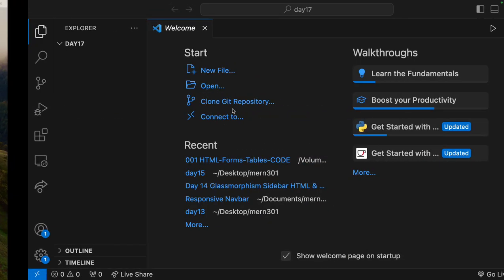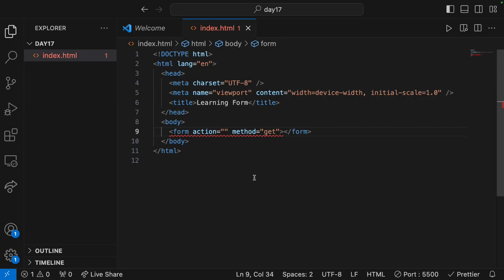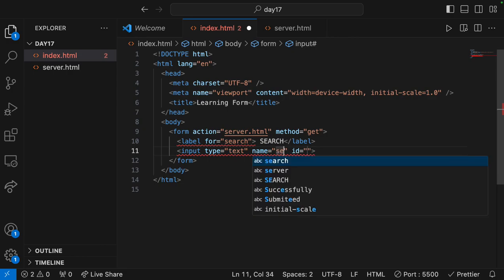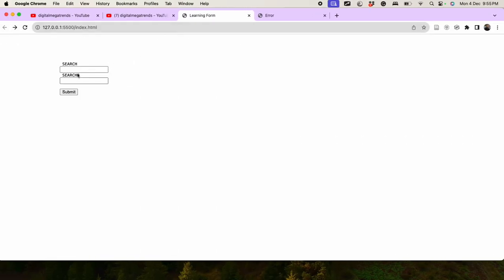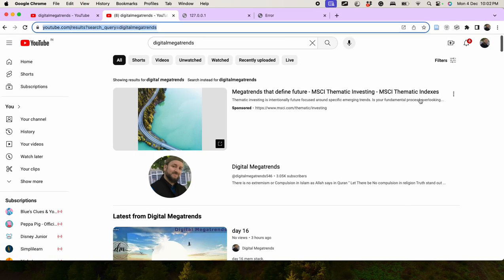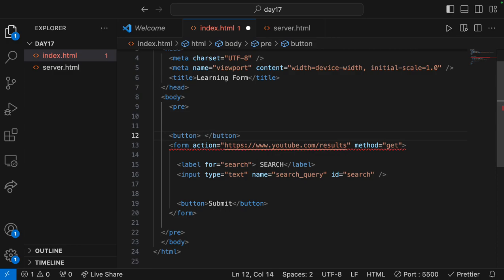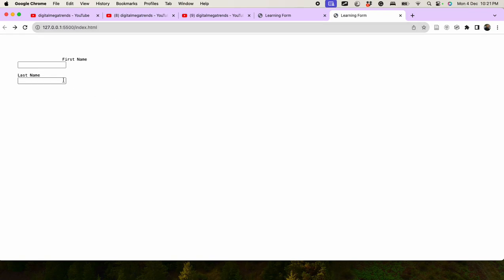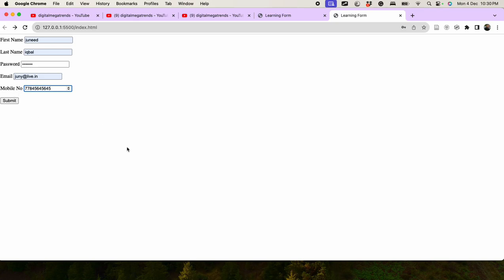Day 17: Form tag -Hacking YouTube search bar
Note: '
No recordings will be available by tomorrow, You have to be present in Live class